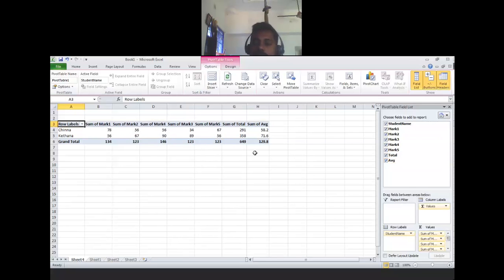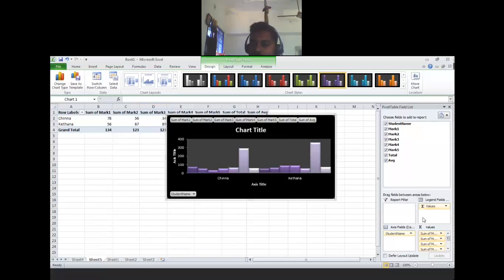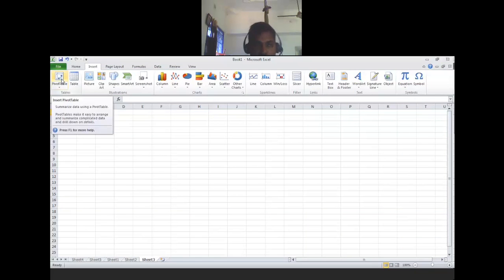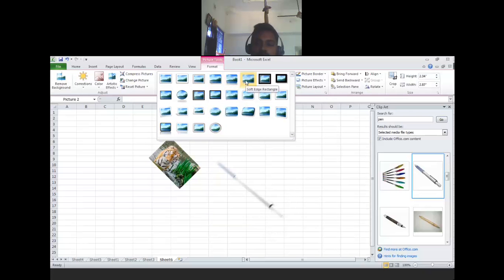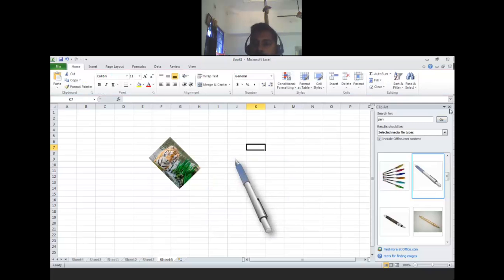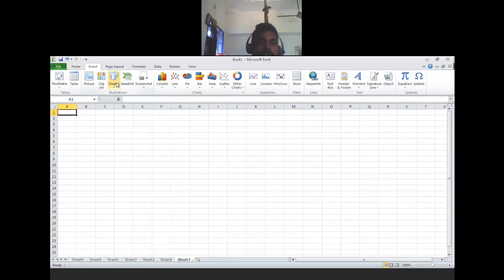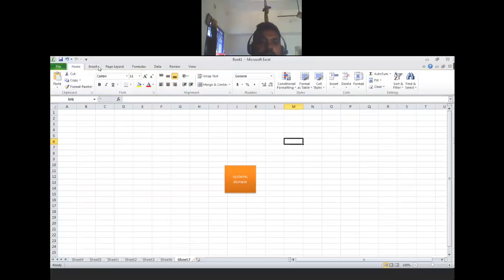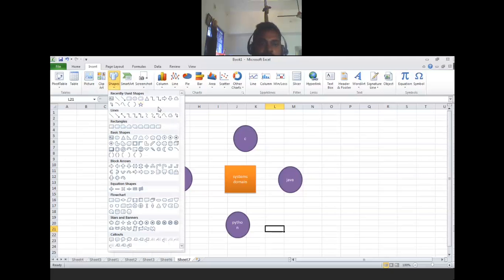Bala Sudhakar BasicExcel Part 2